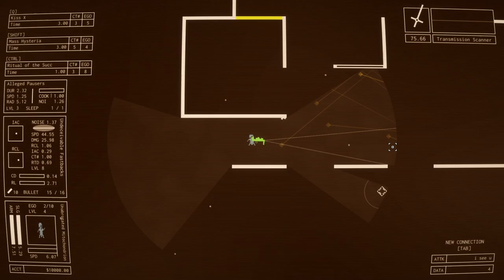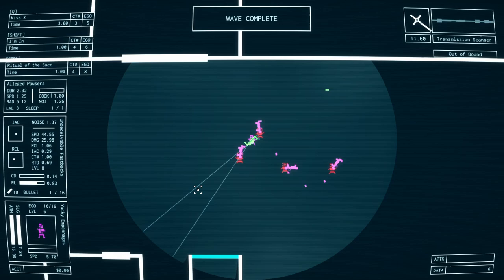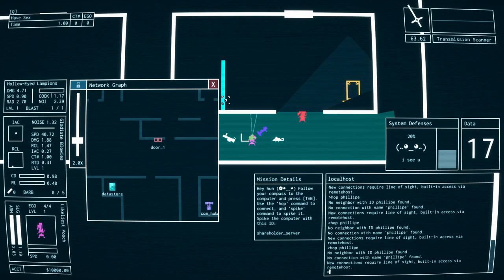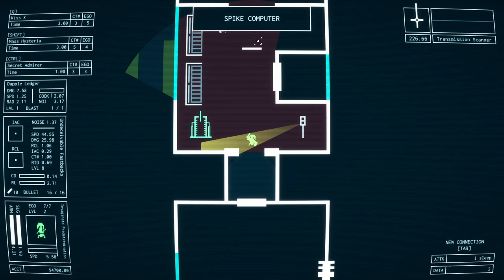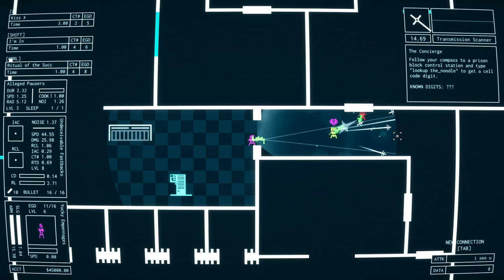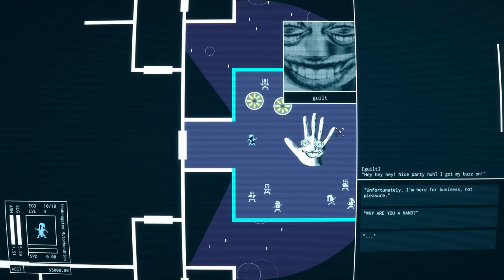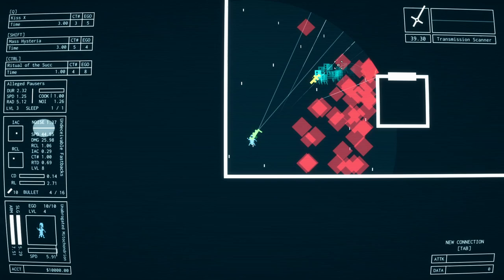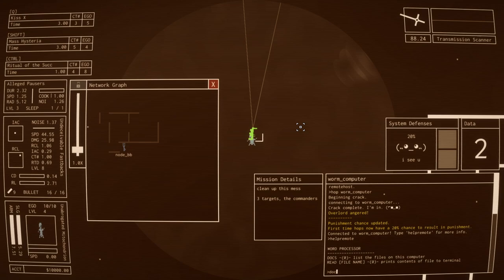Deadeye Deepfake Simulacrum is Dystopian Procgen Chaos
Deadeye Deepfake Simulacrum is a top-down hack-em-up that puts creative problem solving above all else. You play as the unfortunate victim of an accident, brought back to life and pressed into service by a faceless corporation. You're a bajlillion dollars in debt, but at least you're free to approach your missions however you want.

The game is currently in EA, but it's a pretty bug-free experience. I'd say it's a definite buy for anyone interested in immersive sims, CRT aesthetic, or the kind of game where things really quickly go off the rails, forcing you to improvise in a freeeform environment.